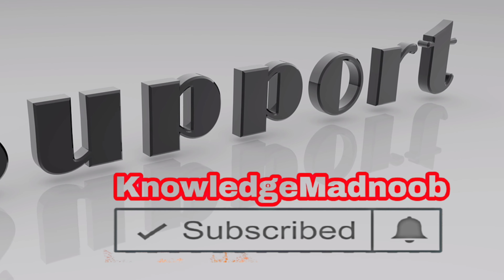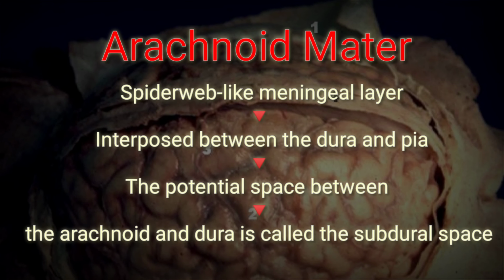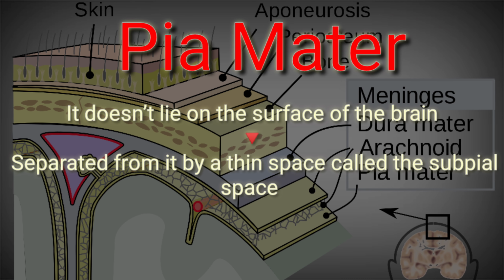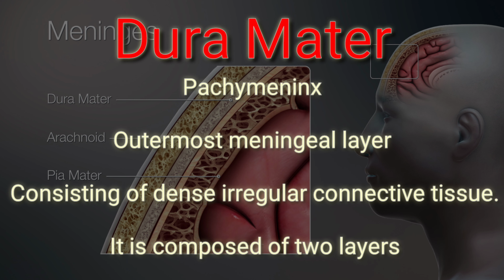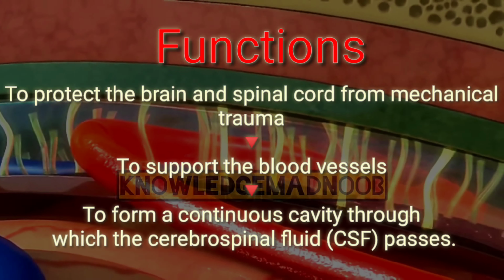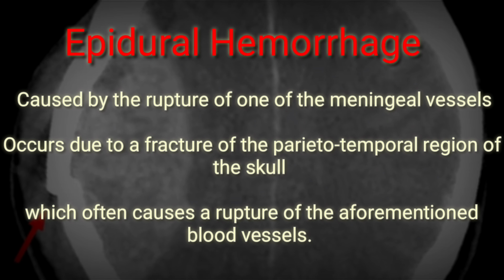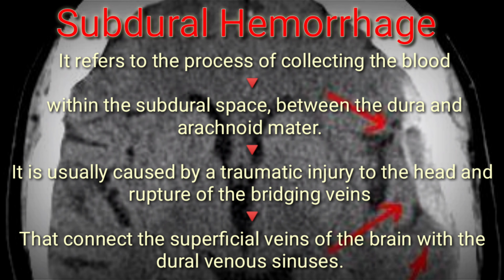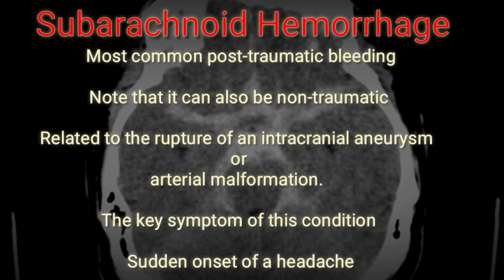Meninges|Blood Supply|Clinical Signifance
The meninges are the three membranes that envelop the brain and spinal cord and separate them from the walls of their bony cases (skull and vertebral column).
the cranial and spinal meninges are continuous with each other and consist of the same three meningeal layers.

Credits
Editing Software

Video Used
Shutterstok

Images
Google
Freepic

Mobile Phone